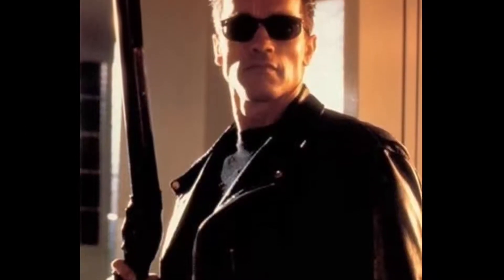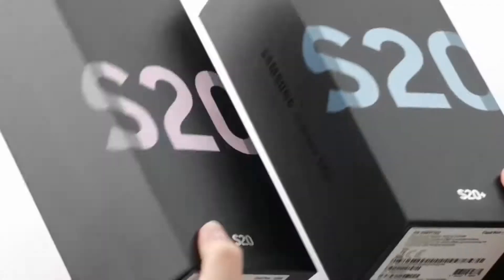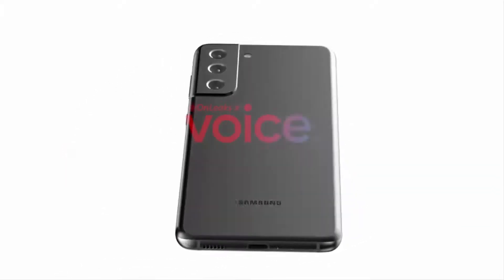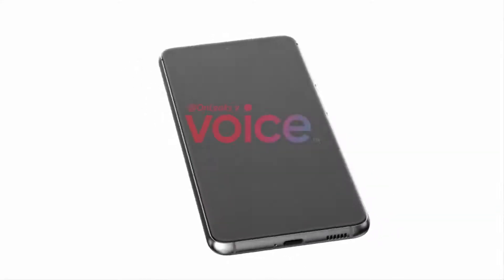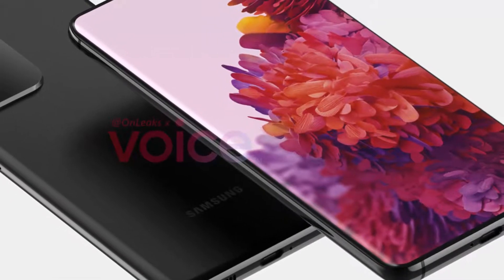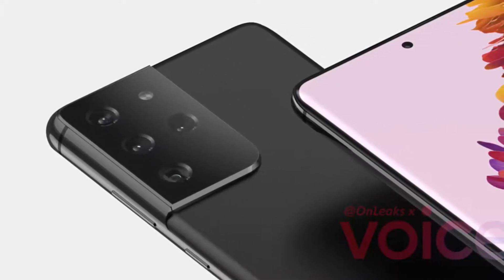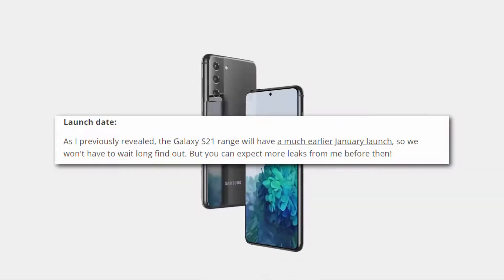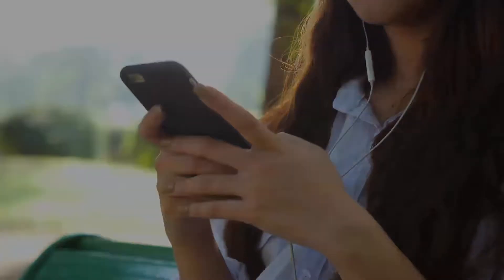Samsung Galaxy S21 & S21 Ultra......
Massive Samsung leak reveals Galaxy S21 and Galaxy S21 Ultra designs.

PEACE!!